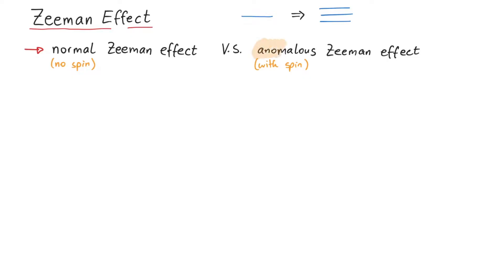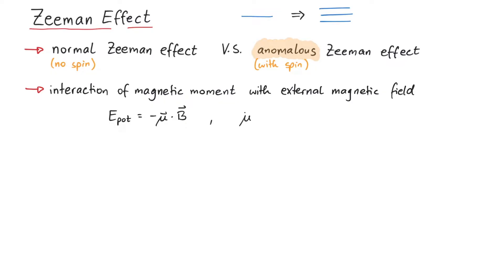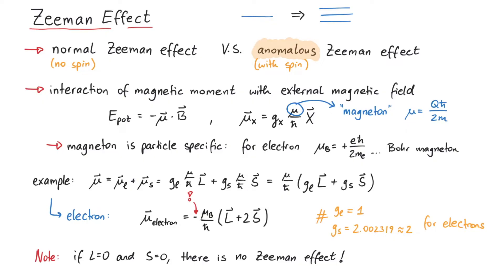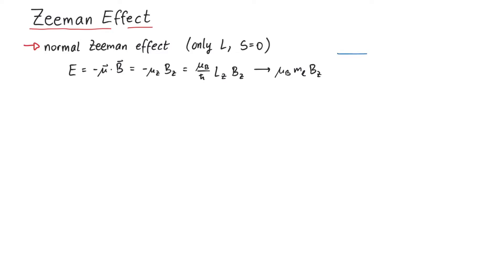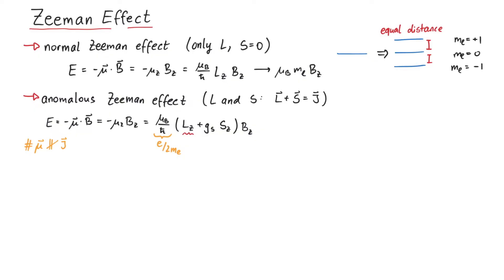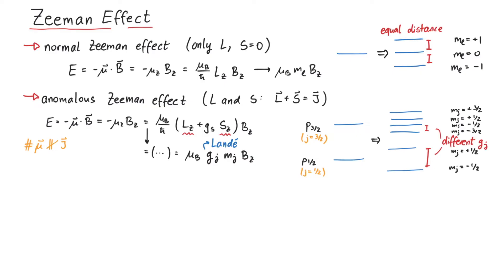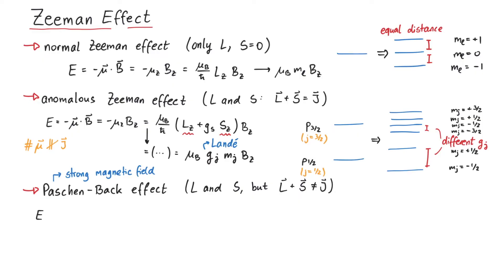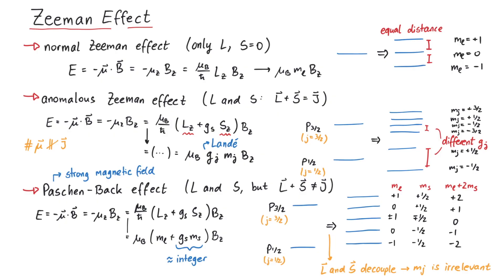Zeeman Effect | Normal, Anomalous & Paschen–Back Effect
In this video, we will discuss the Zeeman effect, which describes the splitting of spectral lines under the influence of an external magnetic field. Historically, we distinguish the normal Zeeman effect, where we do not have spin, and the anomalous Zeeman effect, where we do consider spin.

References:
[1] Demtröder, "Experimental Physics 3: Atoms, Molecules and Photons", Springer (2018).

Contents:
00:00 Introduction
00:34 Magnetic Moments
01:42 Normal Zeeman
02:27 Anomalous Zeeman
03:52 Paschen–Back